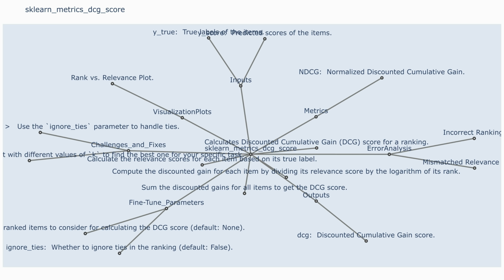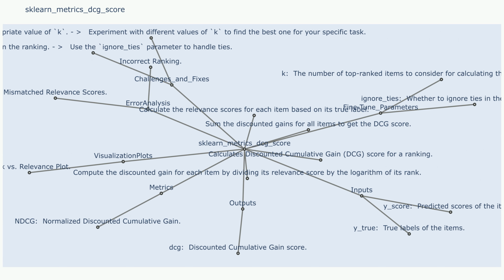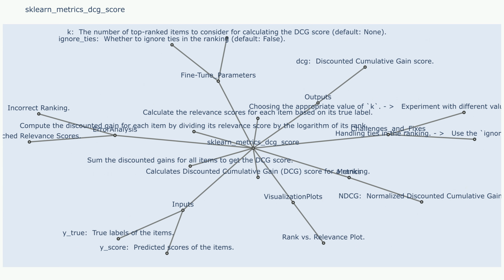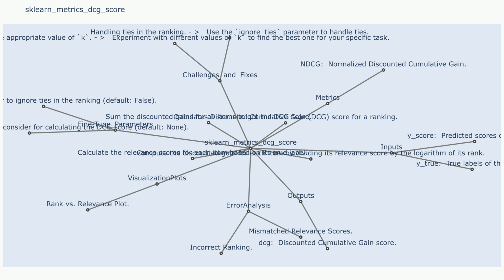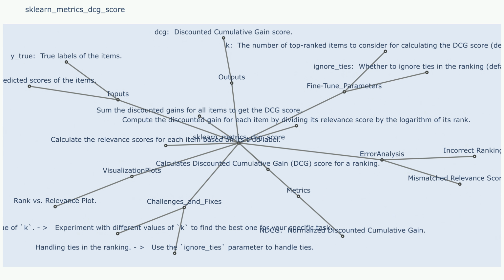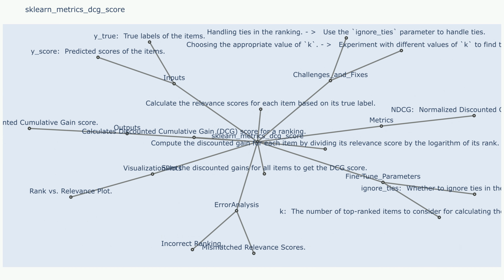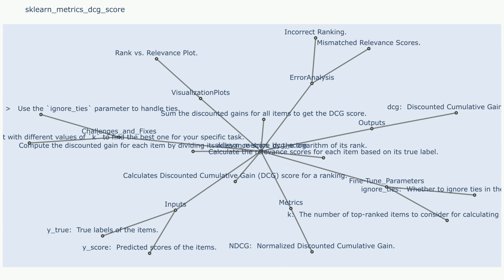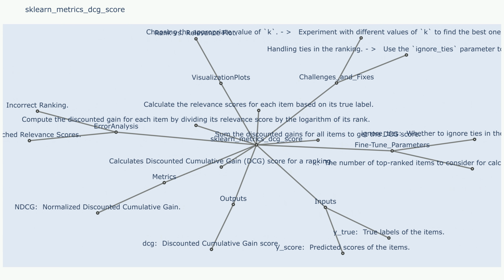88 90 sklearnmetricsdcgscore Description